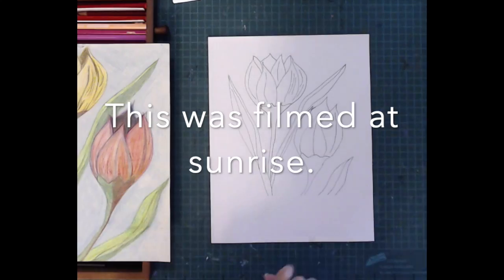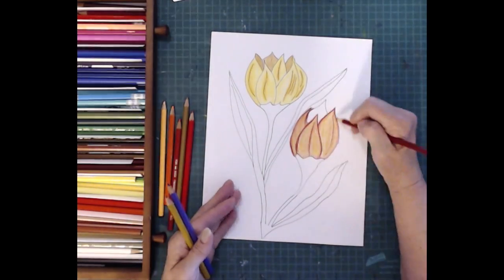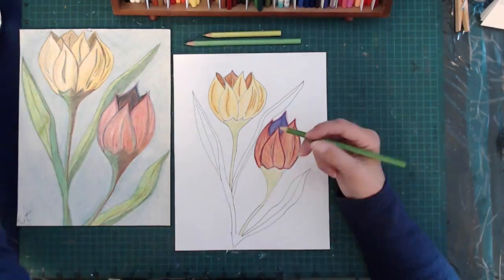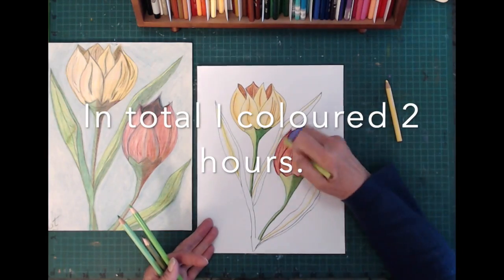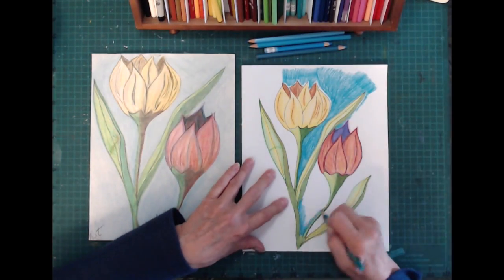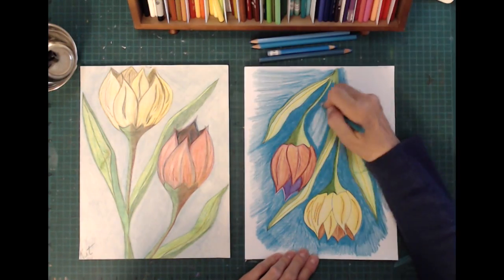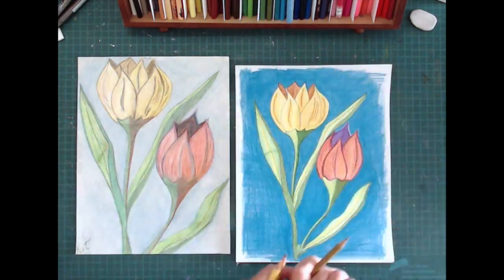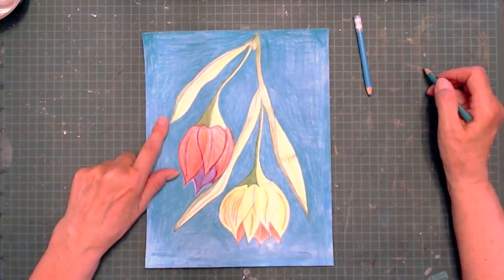Colouring Tulips | Pencil Crayons | Adult Colouring Page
Marnilynn here. I am recreating an earlier pencil crayon colouring that I coloured in 1995. This picture is 70% smaller version of the original, and it was an enjoyable experience creating this picture as it had so much to focus on, that I was able to use the time I spent colouring as art therapy. I wanted to use the original picture for a project, but Candice told me that I had to redo it is a different size and to fill it all in with no white spaces. It took me several hours to complete as the background was significant and needed many strokes to cover it all in.

My shop on Etsy is